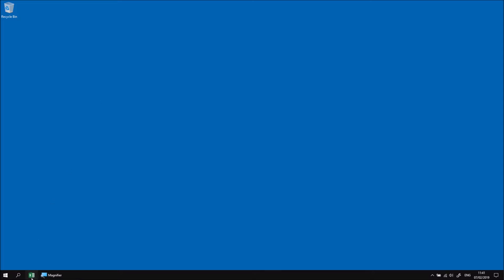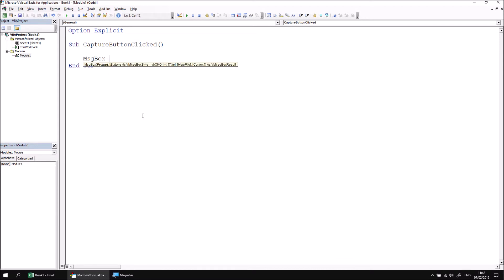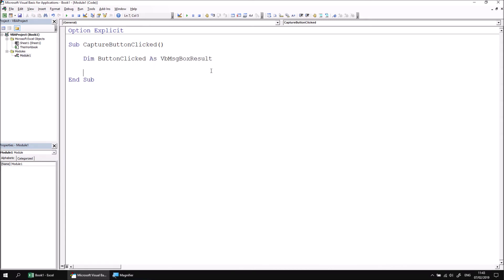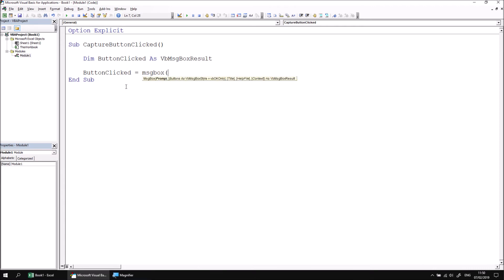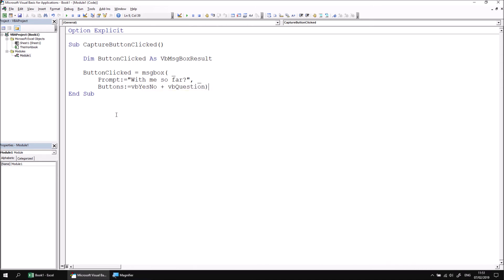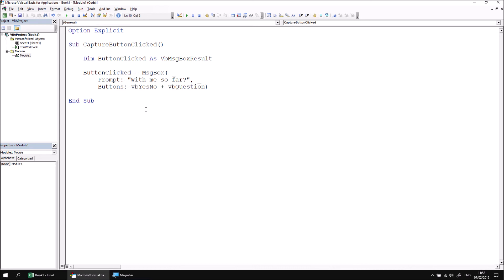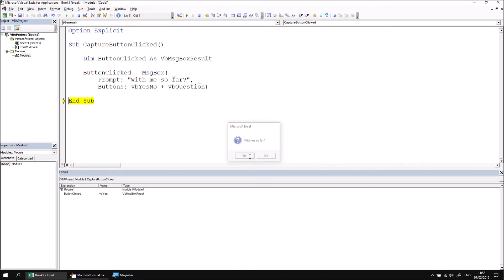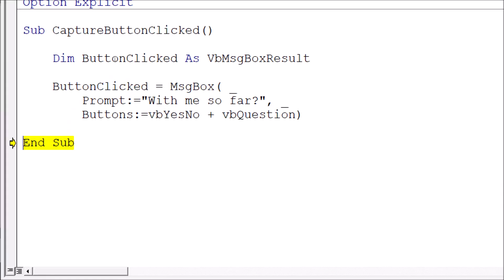Excel VBA Online Course - 5.2.2 Capturing the Result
Download files and see a written version of this lesson